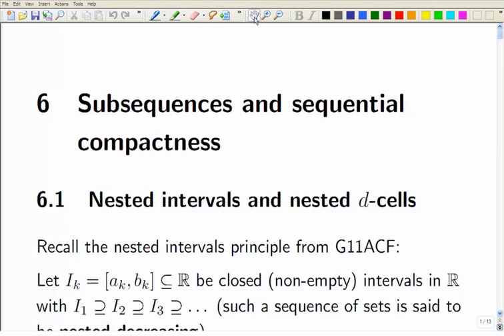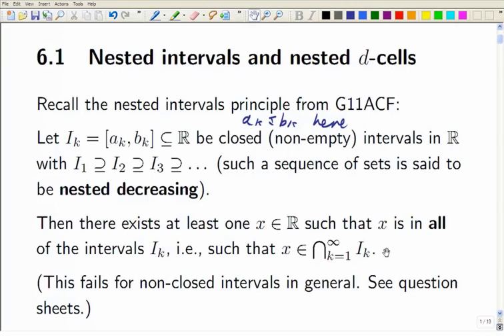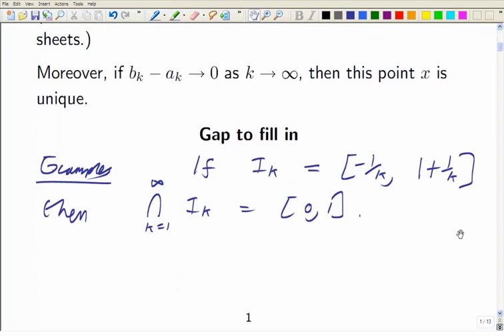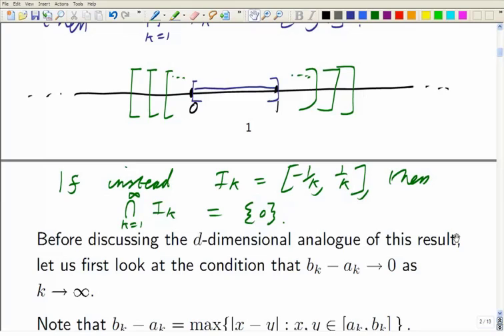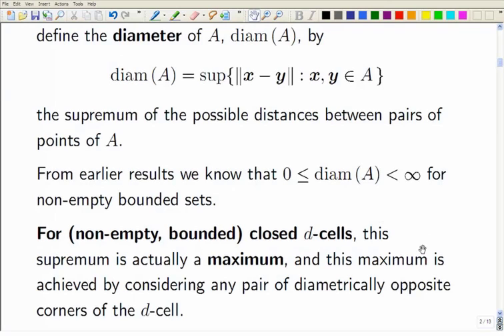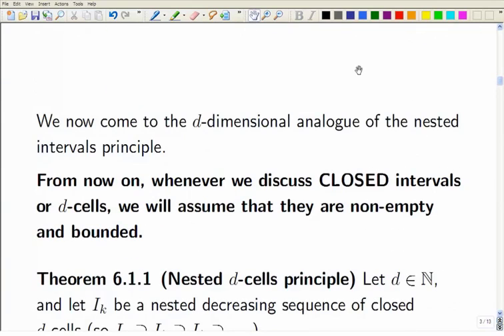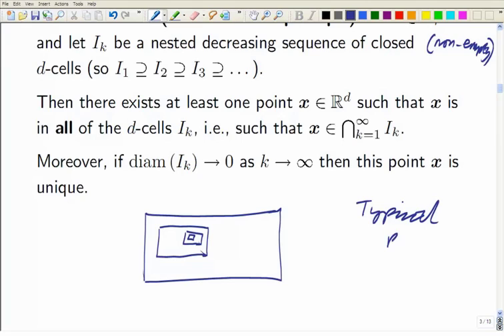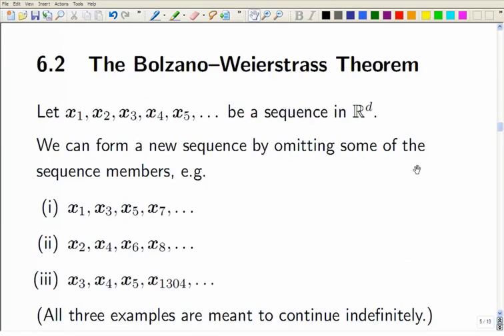Lecture 10b: Math. Analysis - Subsequences and Sequential Compactness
The second part of the fourteenth class in Dr Joel Feinstein's G12MAN Mathematical Analysis module covers Subsequences and Sequential Compactness. Further module materials are available for download from The University of Nottingham open courseware and on iTunes U Dr Joel Feinstein is an Associate Professor in Pure Mathematics at the University of Nottingham